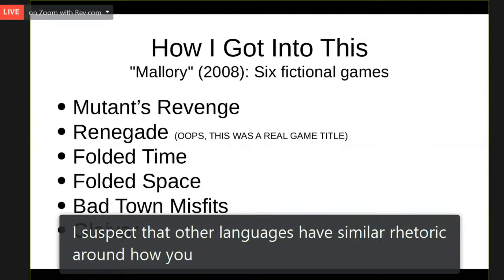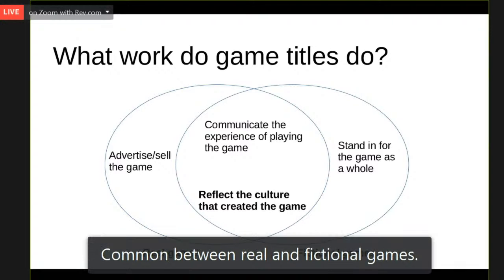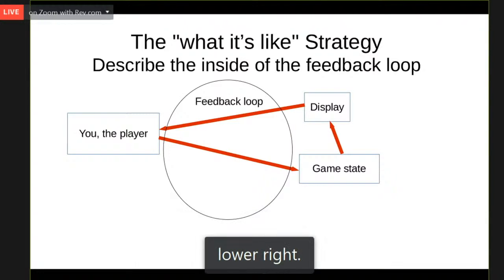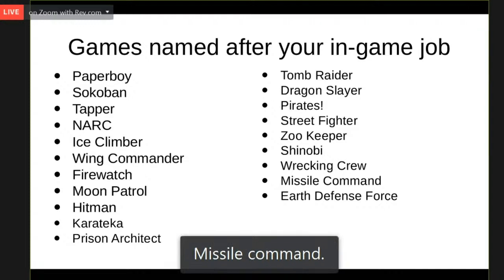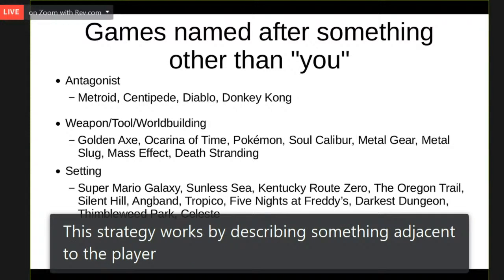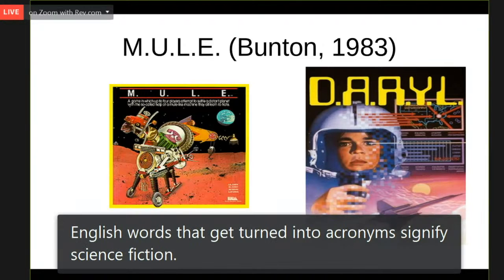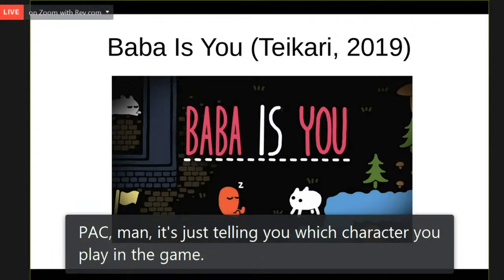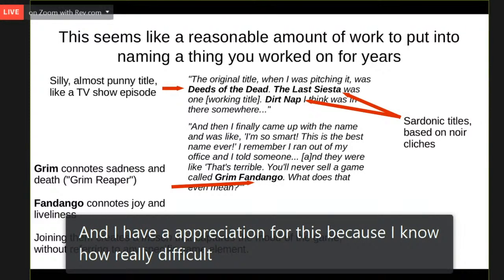NASFIC Scioto Friday Aug 21